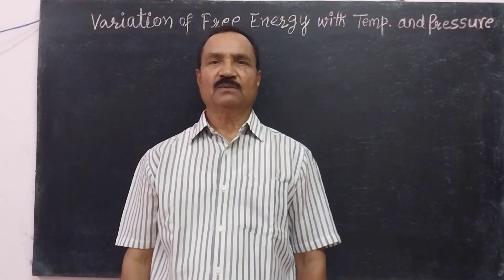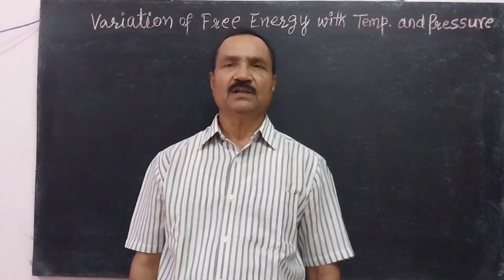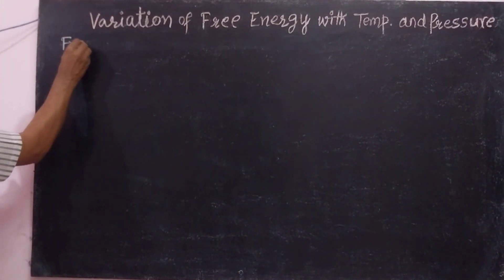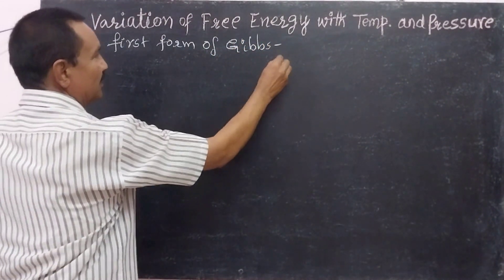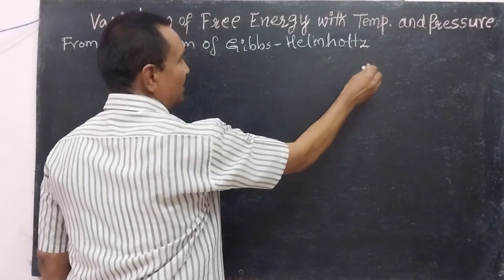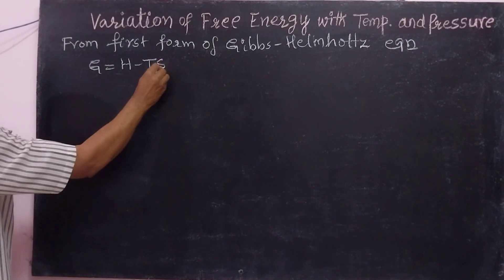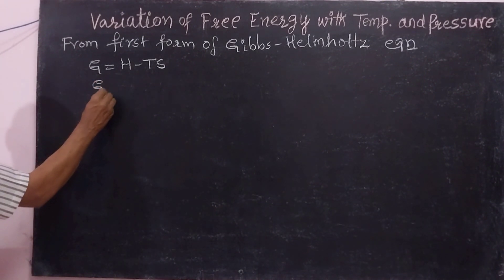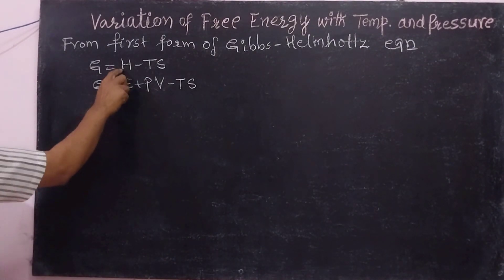11 Variation of Free energy with Temp.& Pressure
Variation of Free energy with Temp.& Pressure